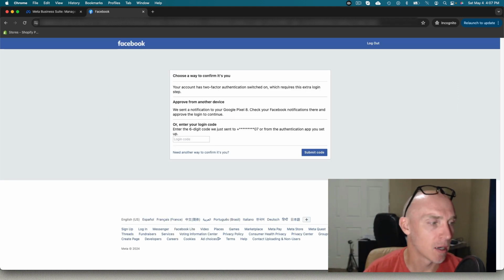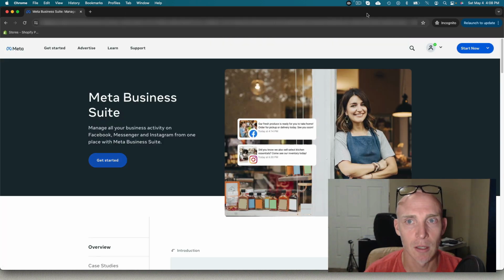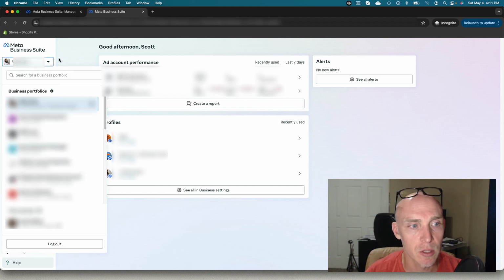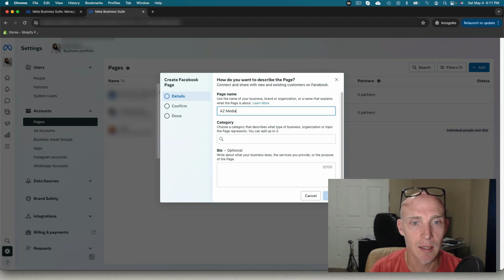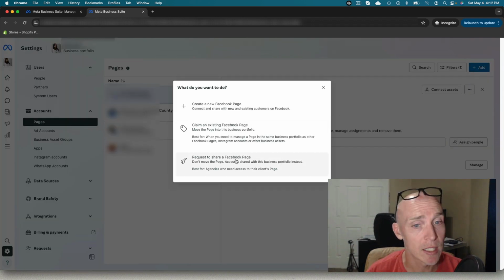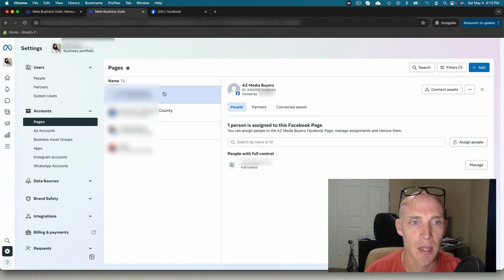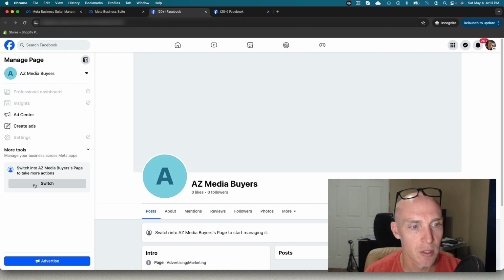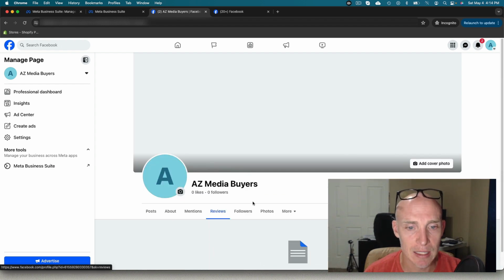3 Critical Facebook Biz Manager Setup Mistakes To Avoid Now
Want to supercharge your Facebook ads and boost conversions? In this step-by-step tutorial, I’ll walk you through the process of setting up your Facebook Business Manager account and installing the Facebook Pixel to track conversions, retarget customers, and optimize ad performance like a pro!

🔹 What you’ll learn:

Create and set up your Facebook Business Manager account
How to install and configure the Facebook Pixel on your website
Use Conversion API for more accurate tracking and data
Master the Events Manager to analyze ad performance and optimize results
Whether you’re an entrepreneur, marketer, or business owner, this guide will help you convert clicks into customers and elevate your Facebook ad strategy.

👉 Watch now to start setting up your Business Manager and Pixel, and begin optimizing your ads for success today!

Timestamp:
0:00 - Introduction: Why Facebook Pixel is Crucial
0:45 - Accessing Business Settings
1:20 - Creating a New Pixel
2:10 - Assigning Assets to Your Pixel
2:40 - Setting Up the Conversion API
3:15 - Installing Pixel Code Manually on Your Website
4:30 - Adding Pixel Code to Click Funnels
5:15 - Configuring Pixel for Specific Events (Lead, Purchase)
6:20 - Testing Pixel with Chrome Extension
7:00 - Viewing Event Data in Events Manager